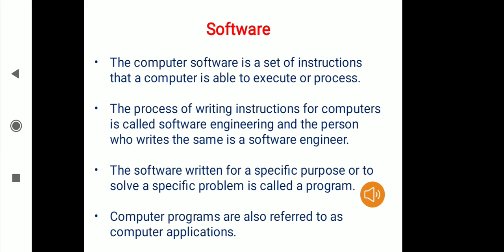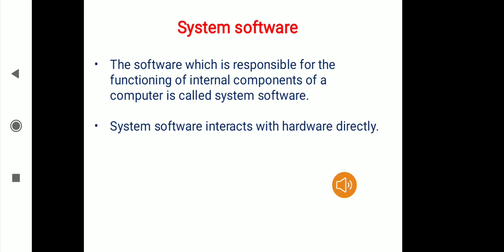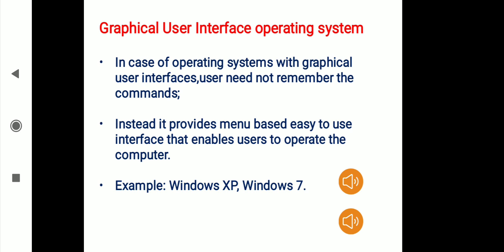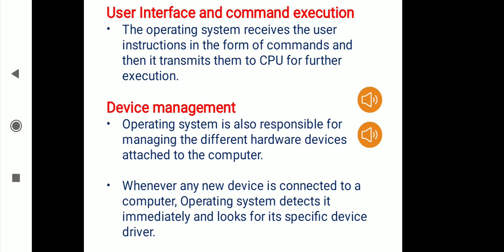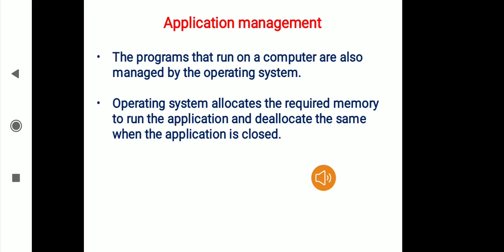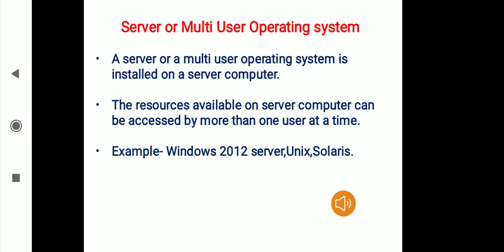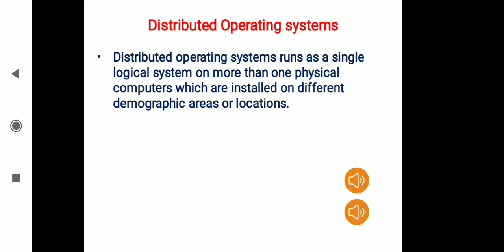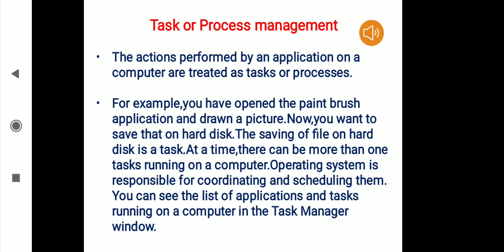XIChapter2part1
Softwares and it's types, Operating system in detail.